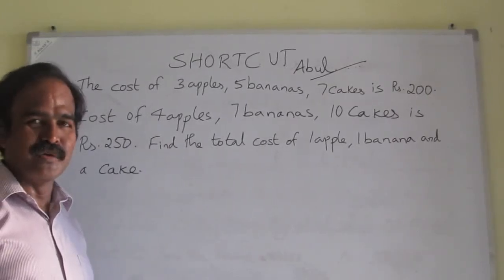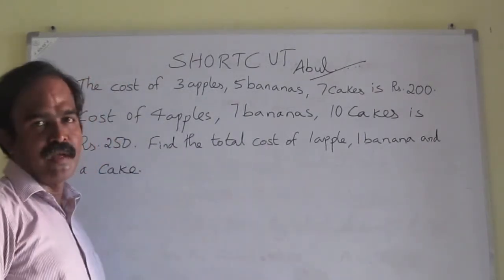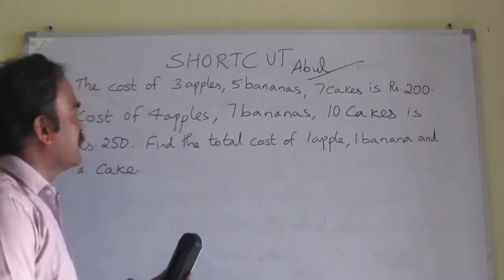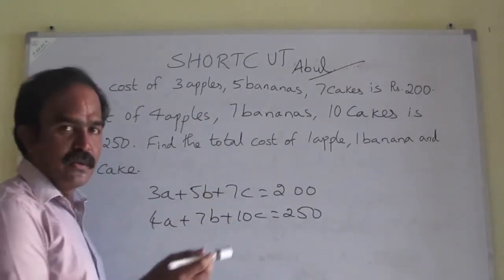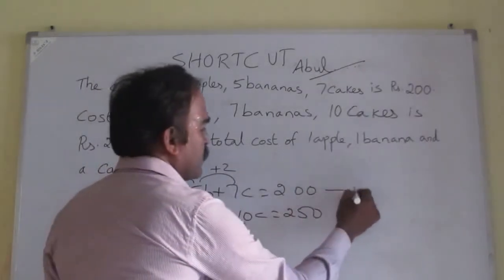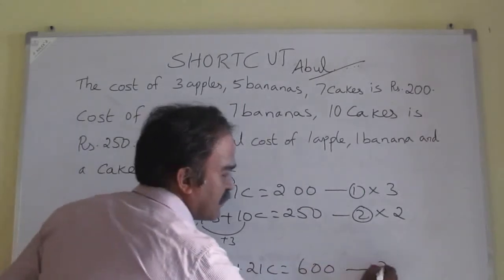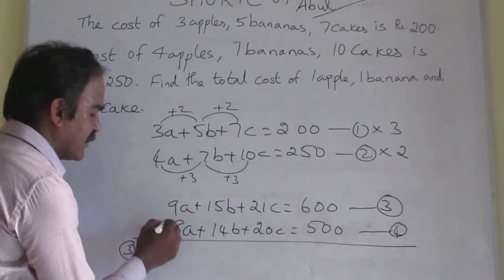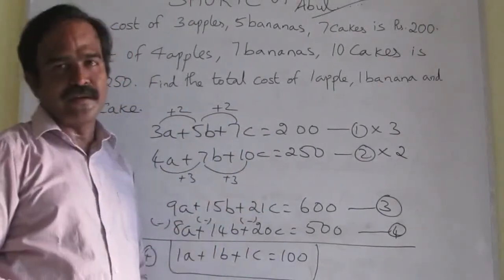SHORTCUT IN SIMULTANEOUS EQUATION FOR COMPETITION EXAMS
SHORTCUTS IN SIMULTANEOUS EQUATIONS